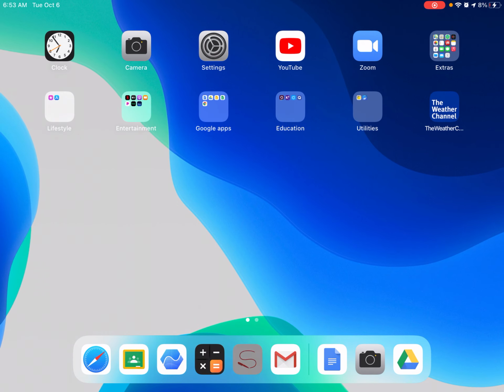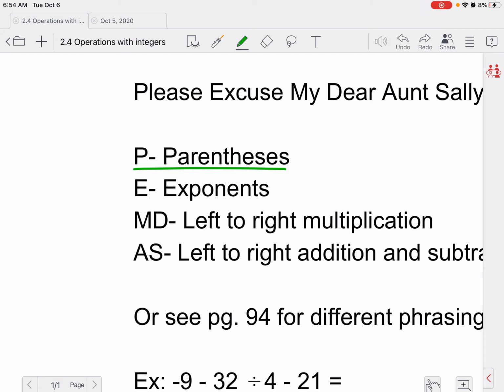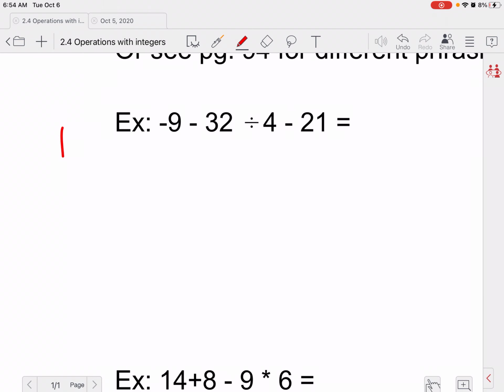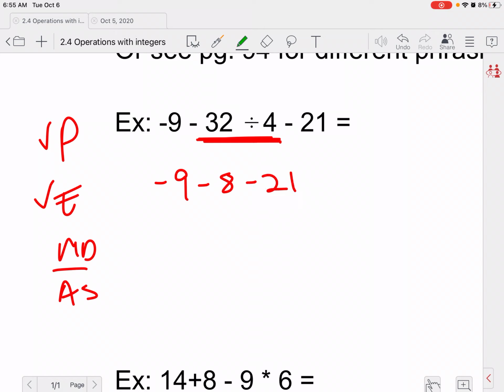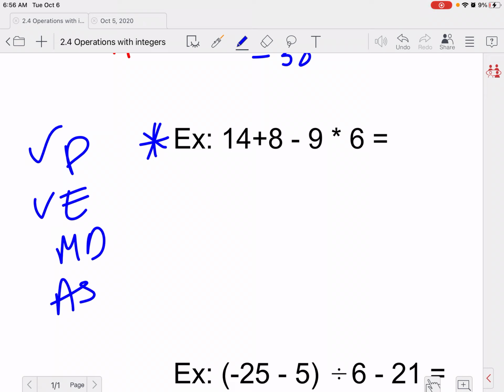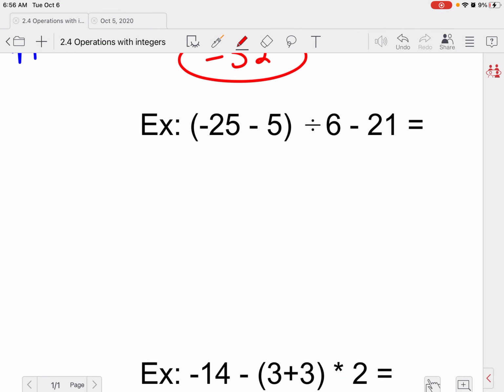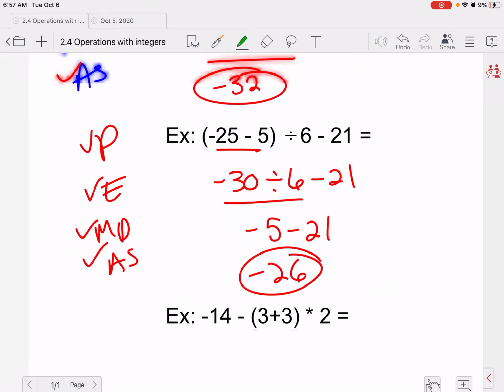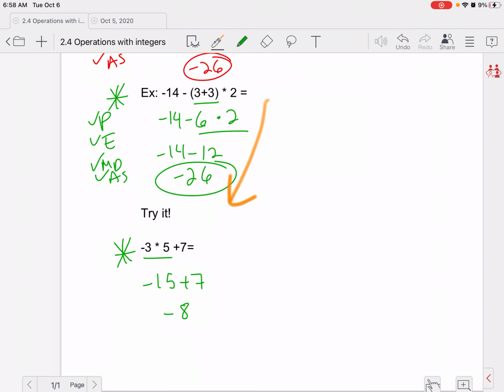2.4 Operations on Integers